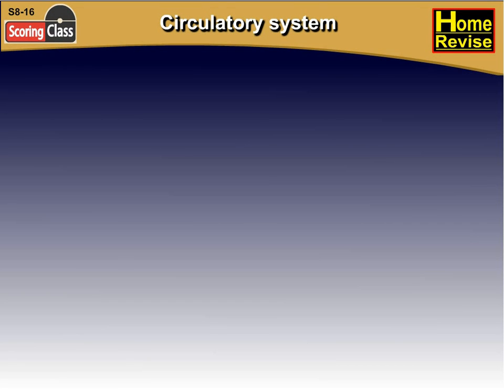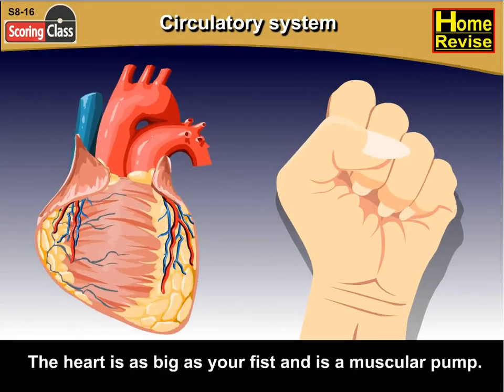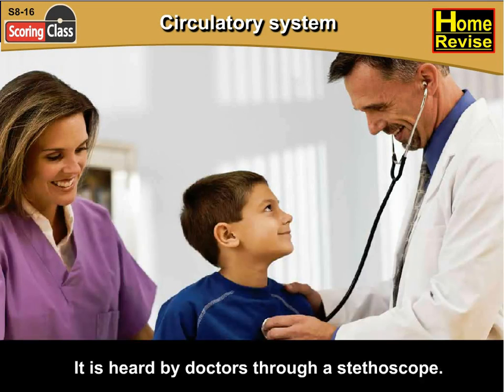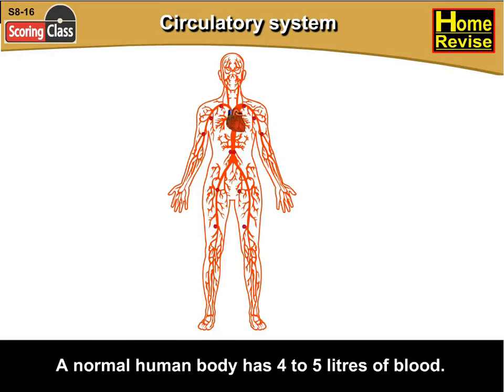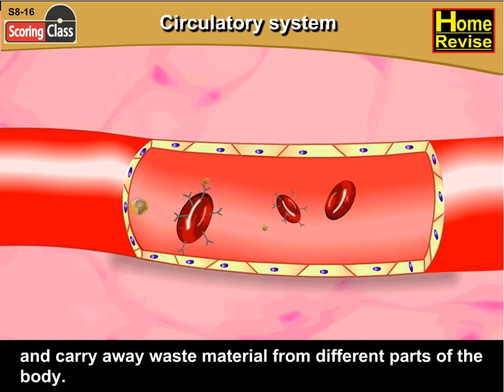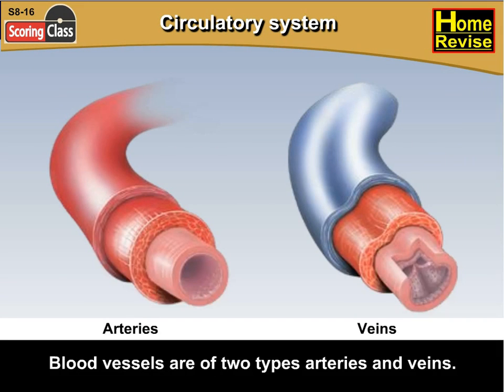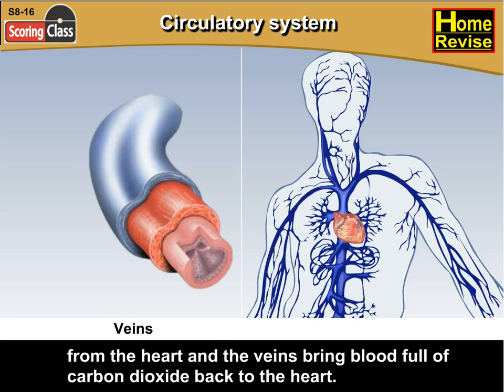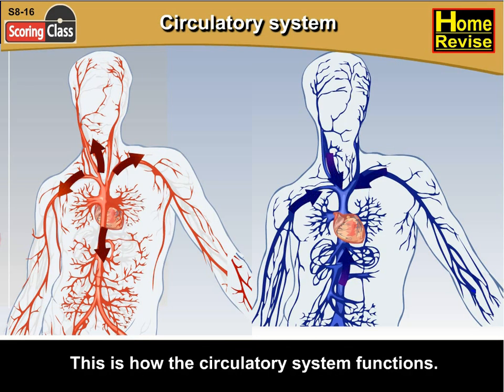Circulatory System | Class 5 | Science | NCERT | CBSE Board | Home Revise